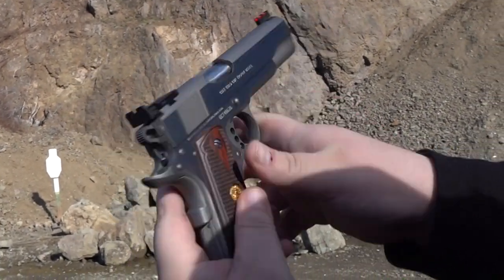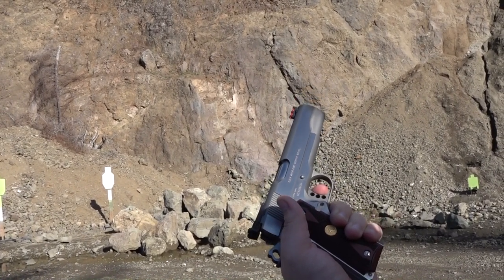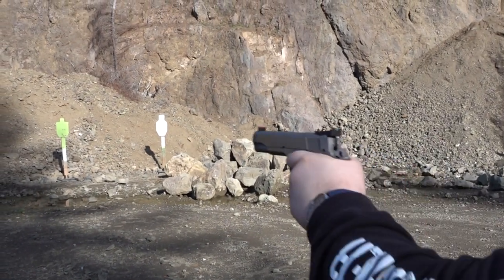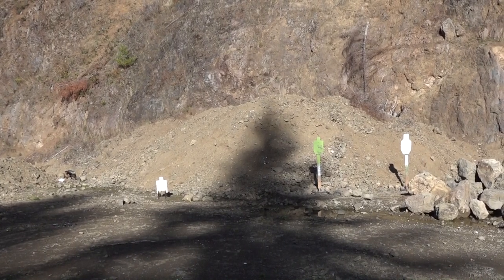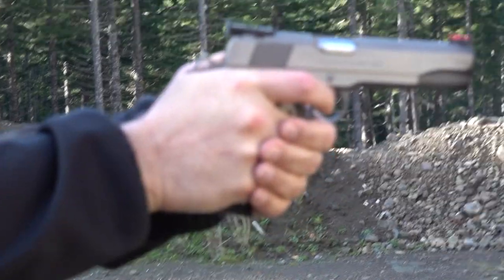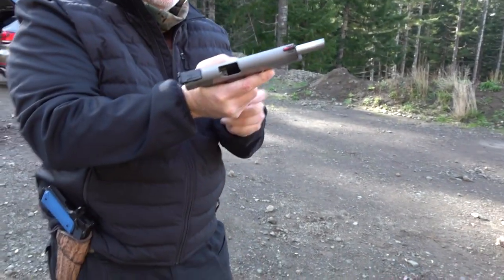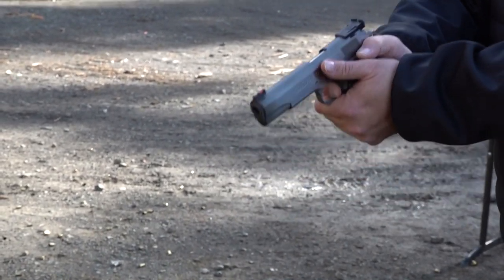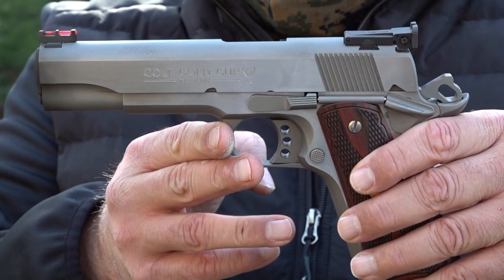Colt Gold Cup Trophy Stainless 1911